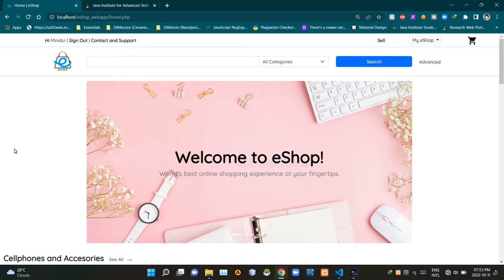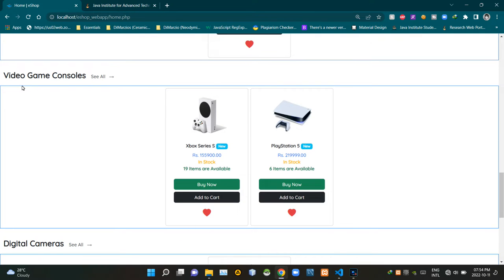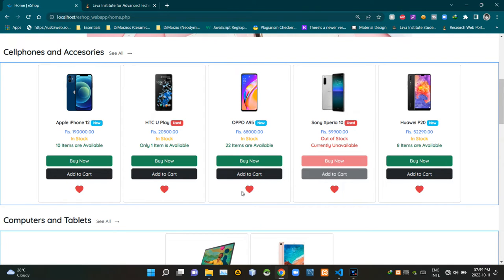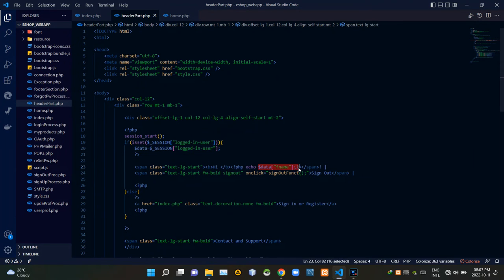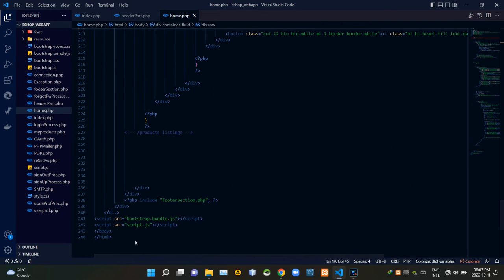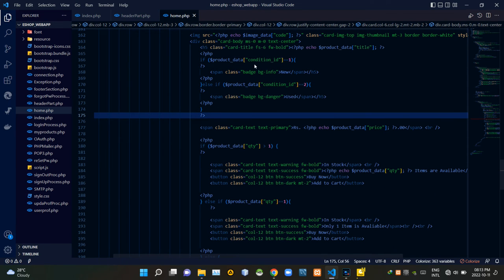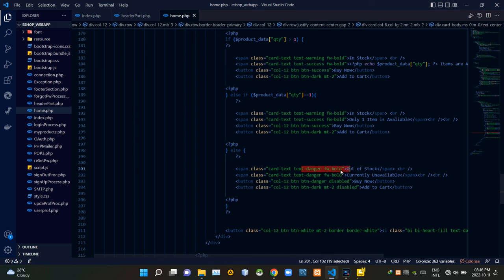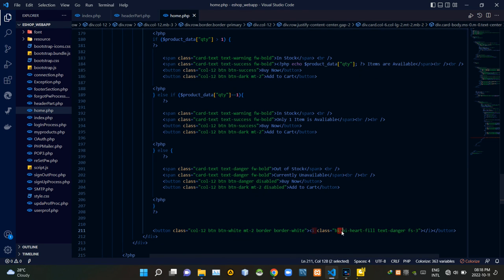Programming the homepage including session management and latest product listings - Web Programing 1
Project Name : Programming the homepage including session management and latest product listings section
Full Name : Dodampe Gamage Minidu Dias
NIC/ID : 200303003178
Batch : 2021/2022/CO/SE/Intake18 (SPIDER CRAB)

Video Title : Programming the homepage including session management and latest product listings - Web Programing 1